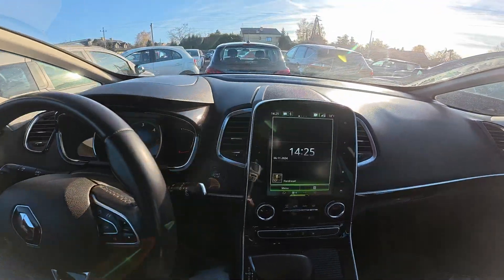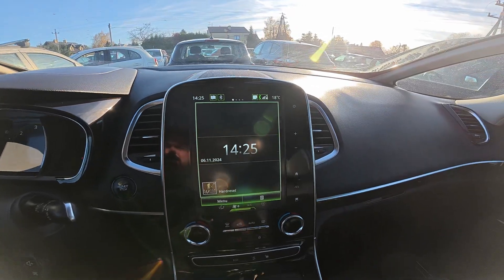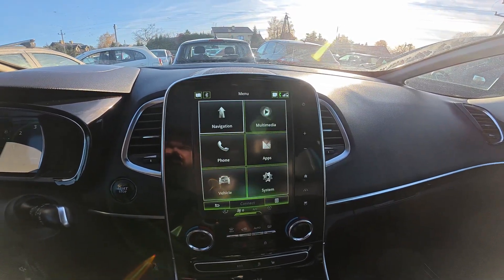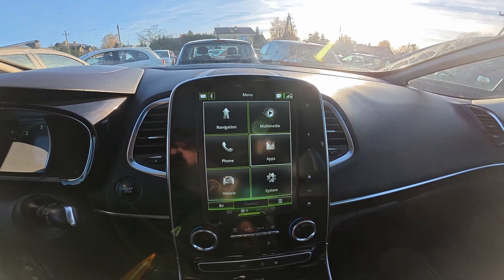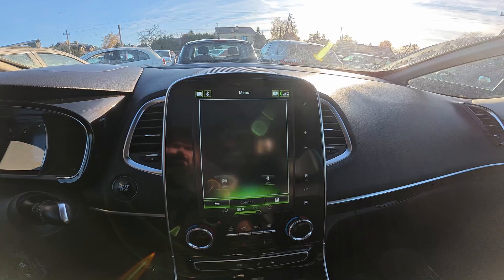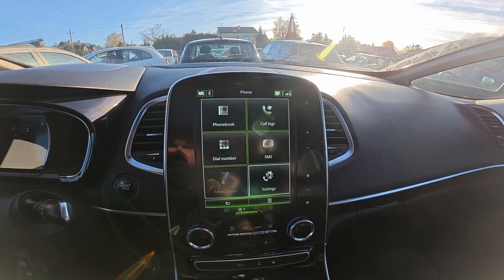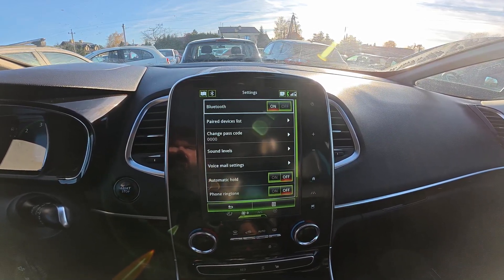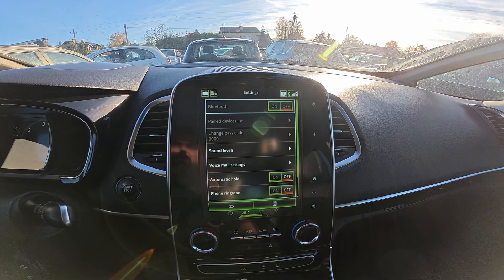How to Enable or Disable Bluetooth in Renault Espace V ( 2014 - 2021 )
Learn how to enable or disable Bluetooth in your Renault Espace V (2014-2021). This guide will show you the steps to control Bluetooth connectivity, whether you want to pair new devices or temporarily turn it off.

Possible Questions:

How do I enable or disable Bluetooth in a Renault Espace V?
Can I turn off Bluetooth in the Renault Espace V to save battery or avoid interference?
Where are the settings for managing Bluetooth in the Renault Espace V?

Years of Production:

2014, 2015, 2016, 2017, 2018, 2019, 2020, 2021

Generation:

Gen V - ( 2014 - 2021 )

Series:

VAN
VAN Facelifting